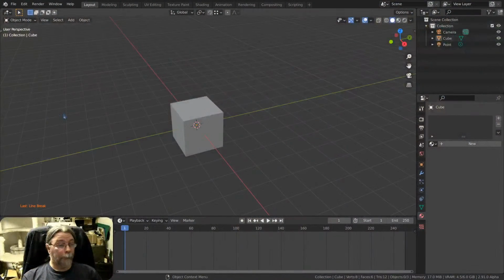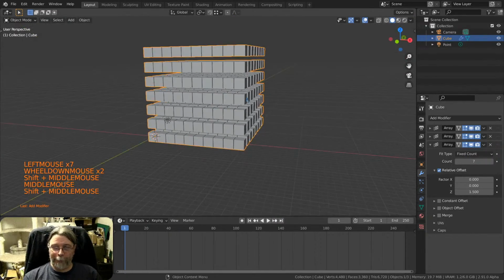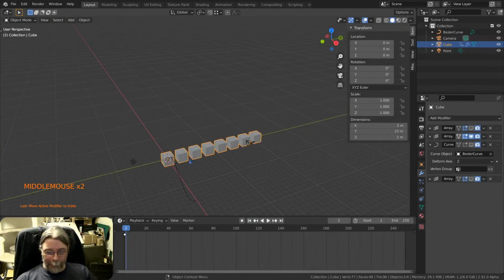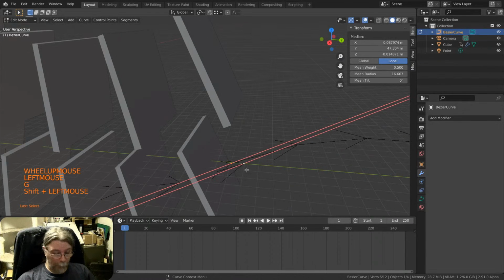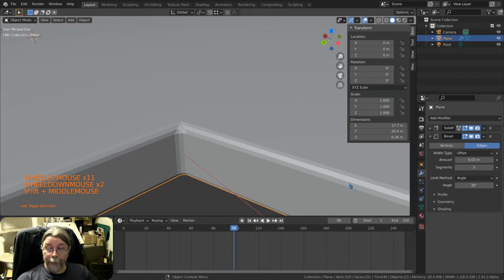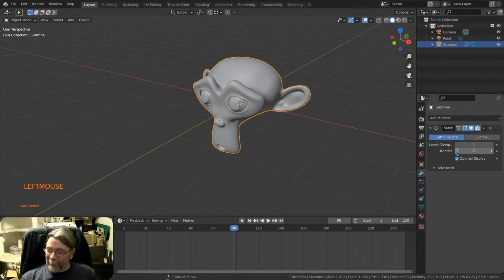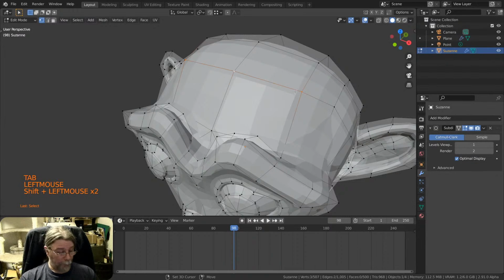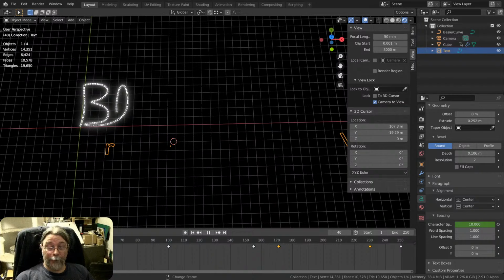Blender is not that Difficult #0005 - Live Stream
Blender Live Stream - Ask me stuff! I'll try to show you stuff! - This time: Modifiers! - Subdivision, Array, Solidify, Bevel, and a little animation bits!